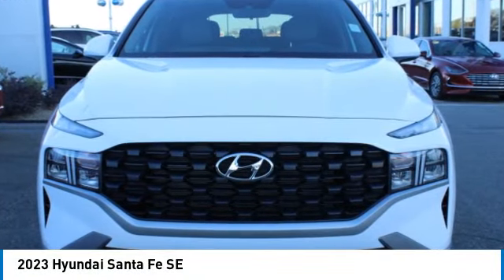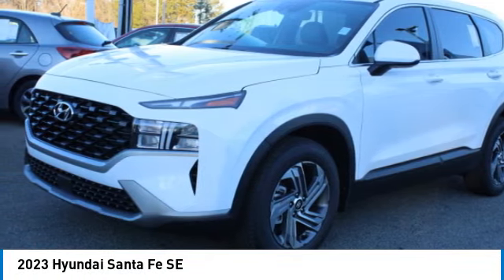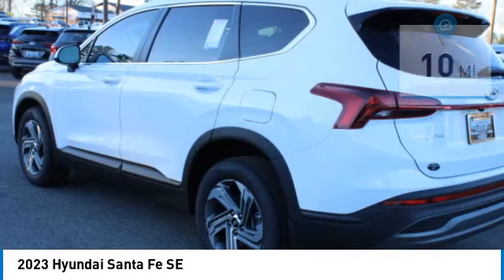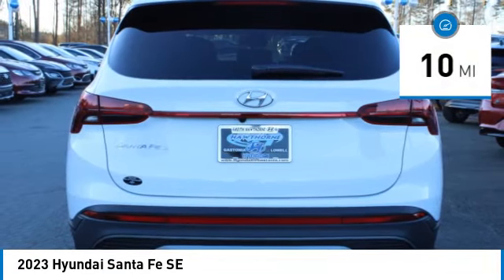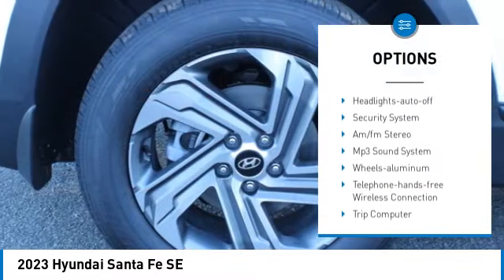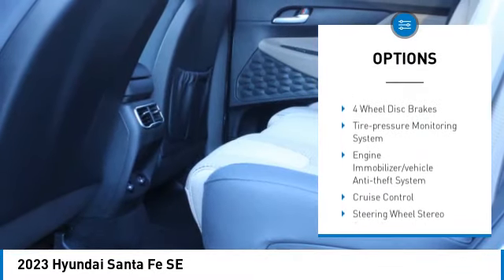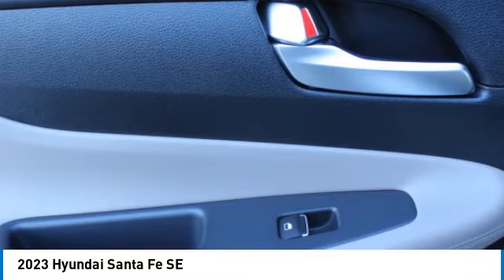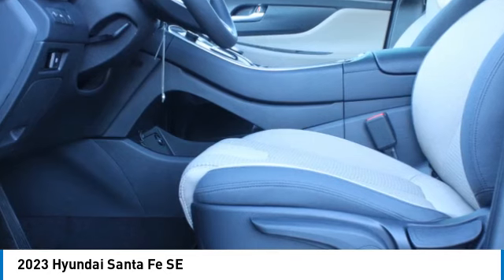2023 Hyundai Santa Fe 71277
2023 Hyundai Santa Fe SE

Serenity White Pearl 2023 Hyundai Santa Fe SE FWD 8-Speed Automatic with SHIFTRONIC 2.5L I4 Beige Cloth.brbr25/28 City/Highway MPG